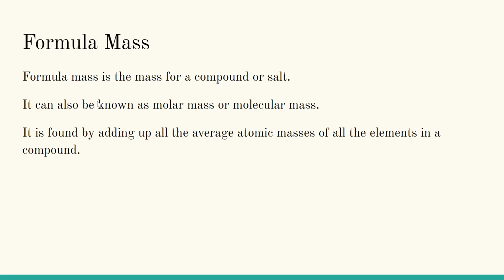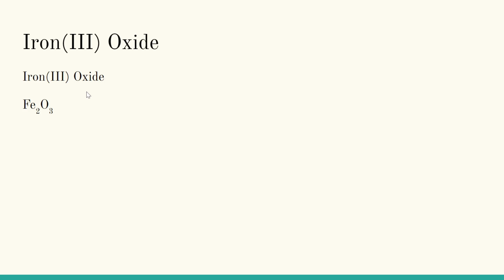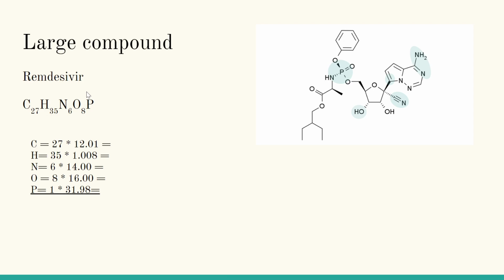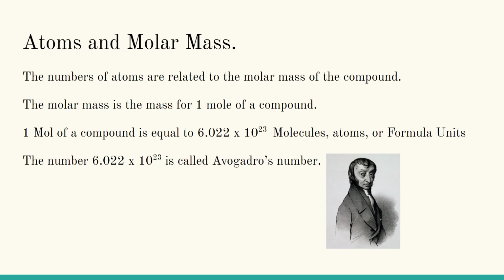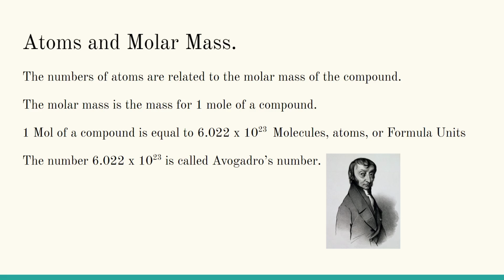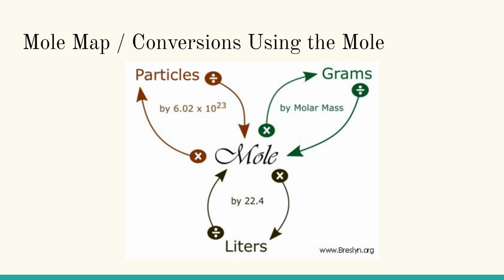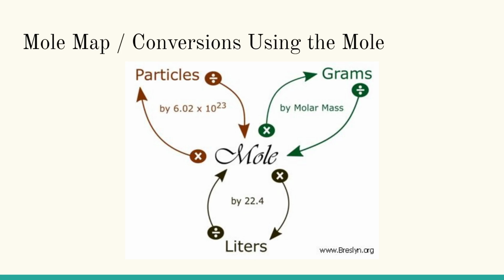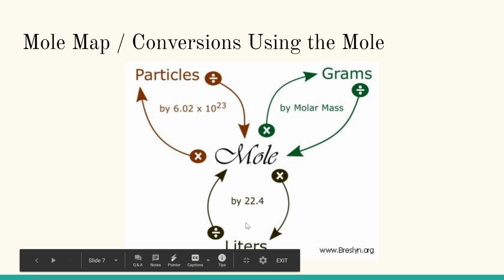Formula Mass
A video which describes formula mass and techniques by which to solve it.